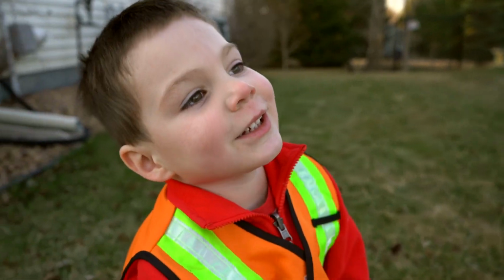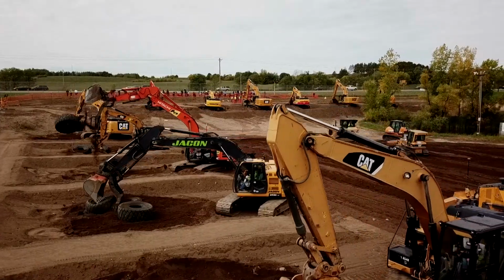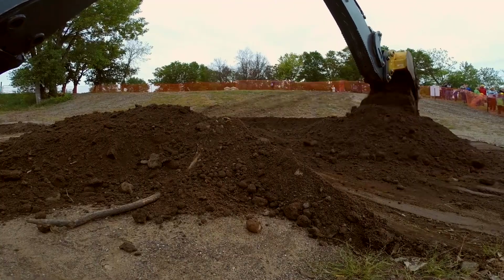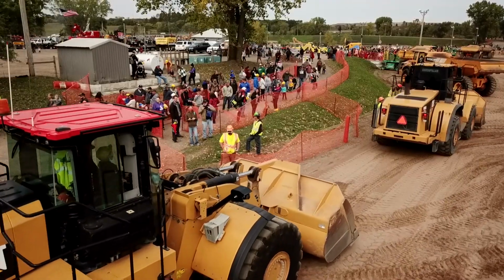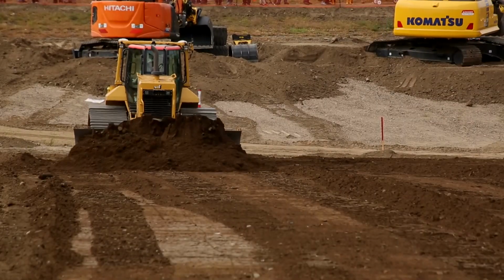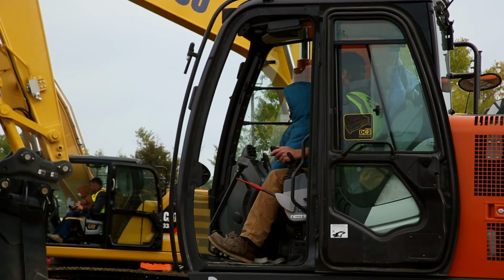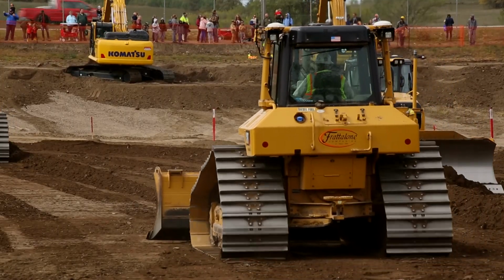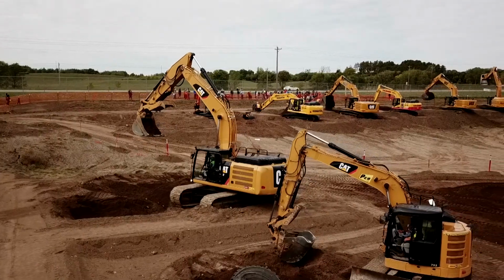Construction Trucks For Kids | Job Jams | Work Site Kids Song, Excavators and Dump Trucks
Do you like to play with construction trucks? Come play along with us and our trucks as we learn to dig with our Excavators and dump out some dirt with our Dump Trucks.

Then let's head to the construction site and see some REAL construction trucks!

ABOUT JOB JAMS: “There’s a lot to do, a lot to be, and a lot to dream.” Job Jams! Where kids can dream big and learn about fun and exciting careers. Through fun music, and captivating video, kids get a behind the scenes look at countless careers, from Artists to Zookeepers. Sing along with our fun and educational music as we explore this exciting world together!

Producer: Gordon Severson
Music and Lyrics by: Jonny Keys
Copyright: New Voice Productions LLC.